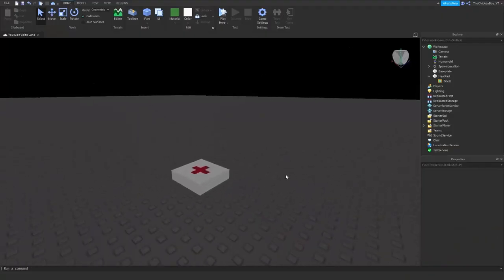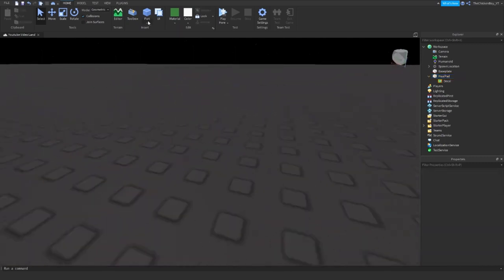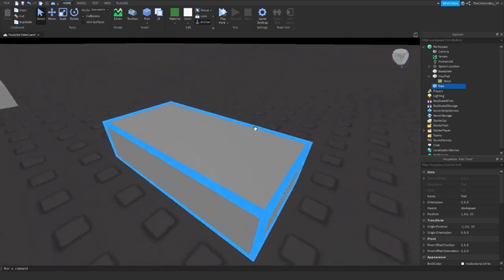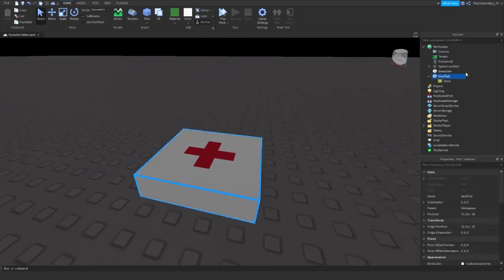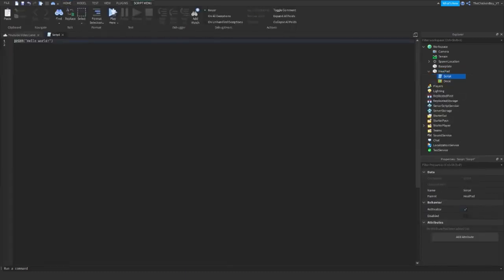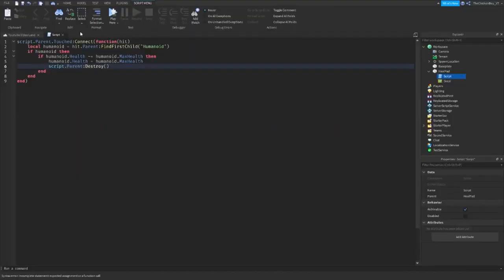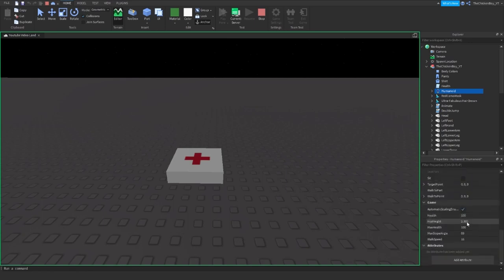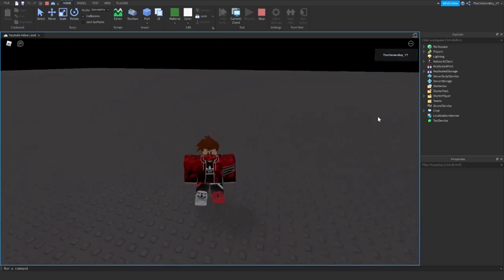How to Make a Heal Pad | Roblox Studio Tutorial